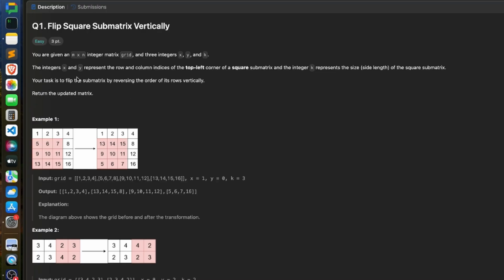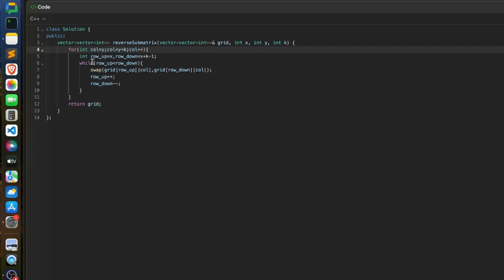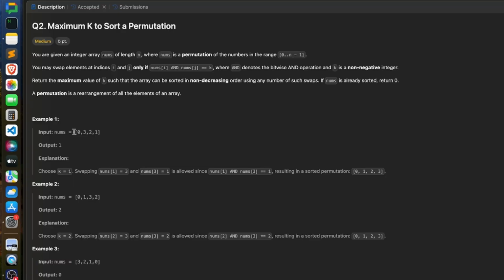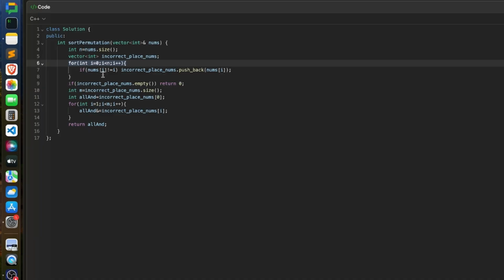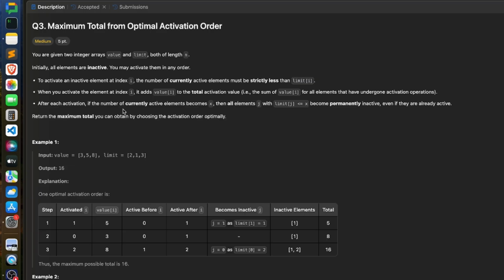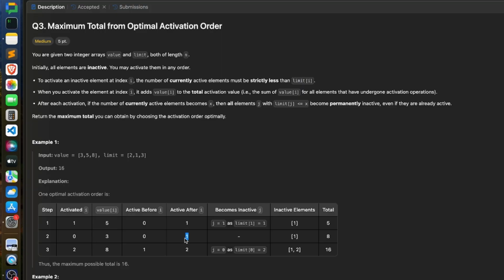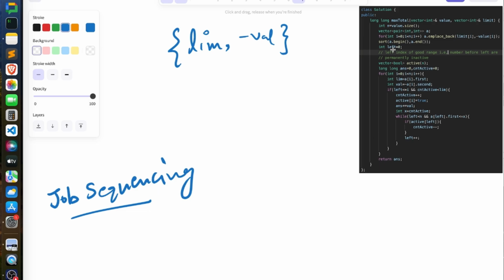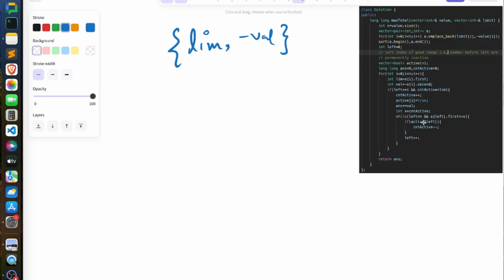Leetcode Weekly Contest 462 || Q1, Q2, Q3 Solution Explained in C++ || Job Sequencing Problem, Adhoc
Q1. Flip Square Submatrix Vertically (Easy)
Q2. Maximum K to Sort a Permutation (Medium)
Q3. Maximum Total from Optimal Activation Order (Medium)
Q4. Next Special Palindrome Number (Hard)

In this video, I have explained step-by-step in detail the all four problems A, B, C from LeetCode Weekly Contest 462. This guide includes efficient approaches, detailed code walkthroughs, and valuable tips to help you tackle each problem with confidence.

Time Stamp
00:00 Q1
01:53 Q1 Approach Explanation
02:56 Q1 Solution Code in C++
05:06 Q2
05:48 Q2 Approach Explanation
09:04 Q2 Solution Code in C++
10:38 Q3
13:14 Q3 Test Case Dry Run
17:01 Q3 Approach Explanation and Solution Code in C++

Leetcode 462
Flip Square Submatrix Vertically
Maximum K to Sort a Permutation
Maximum Total from Optimal Activation Order
Next Special Palindrome Number
C++ Leetcode
Matrix
Bitwise AND